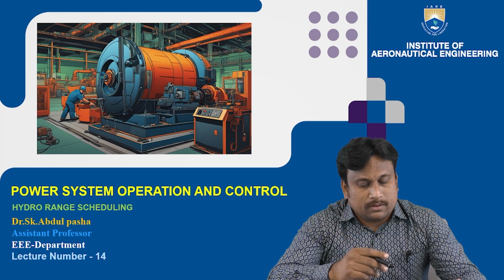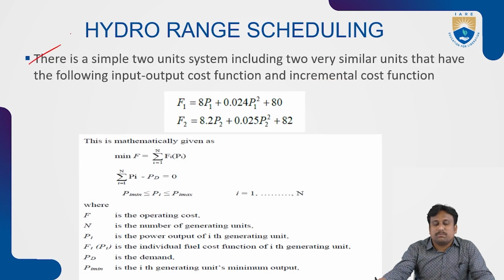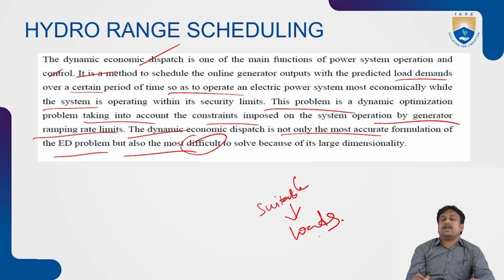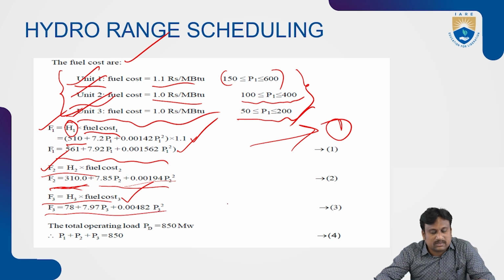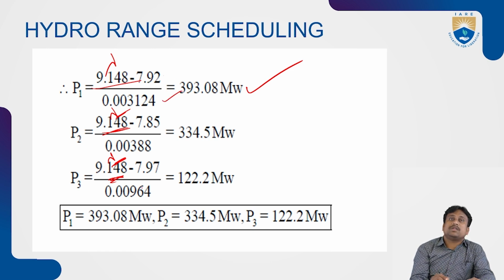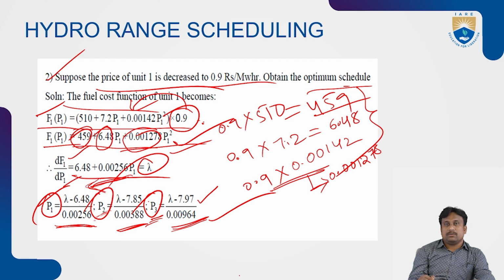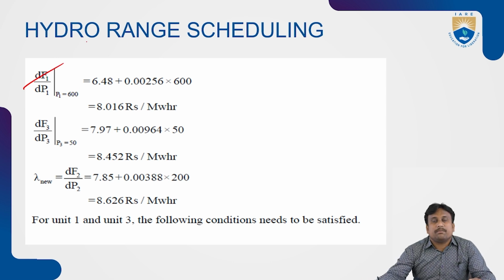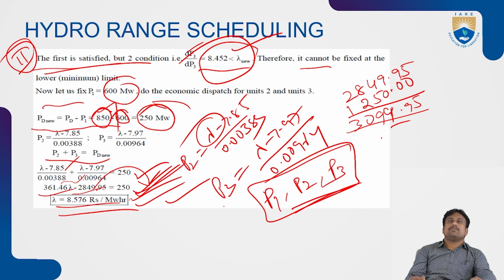Hydro Range Scheduling by Dr. Sk Abdul Pasha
Hydro Range Scheduling by Dr. Sk Abdul Pasha | IARE

Telangana, India.